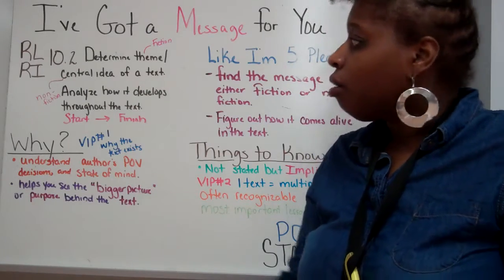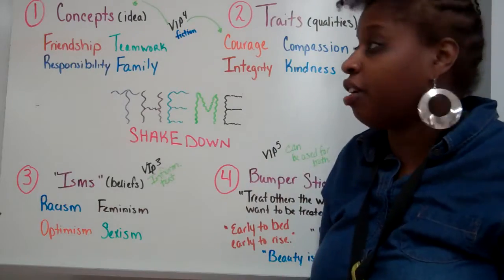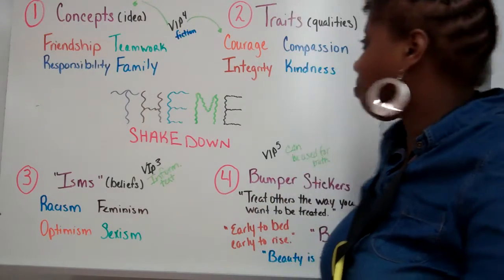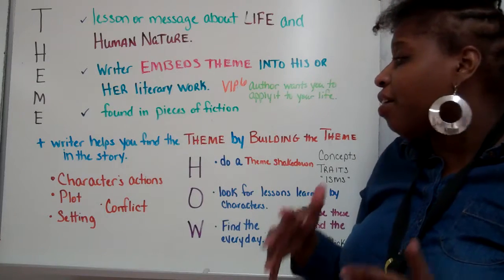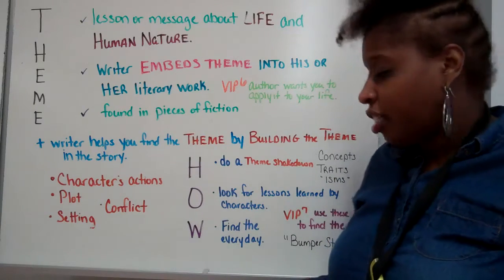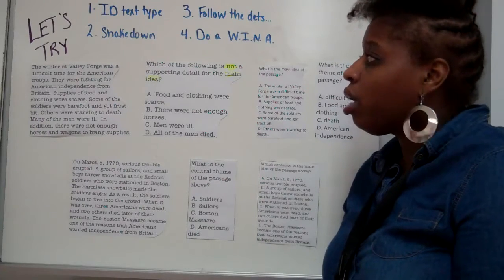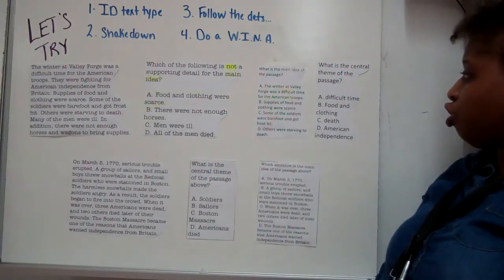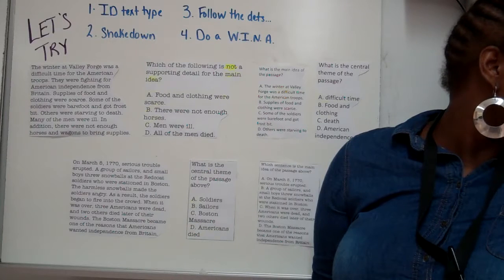What You Talkin' Bout Willis? Power Standard #3: Determine Theme & Central Idea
Power Standard #3: Determine a theme or central idea of a text and analyze in detail its development over the course of the text, including how it emerges and is shaped and refined by specific details; provide an objective summary of the text.